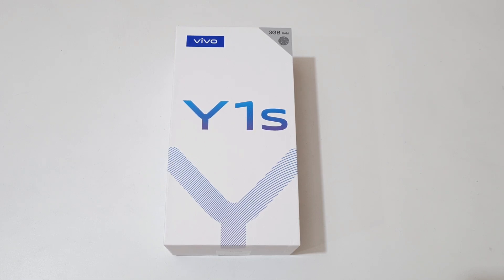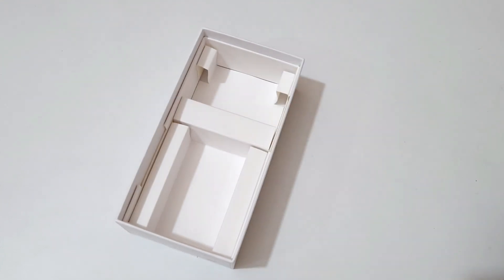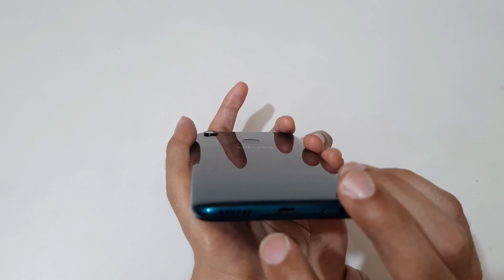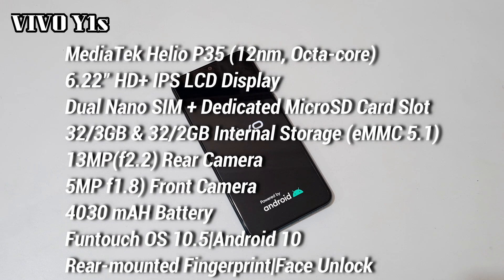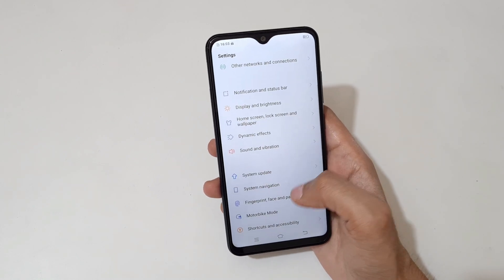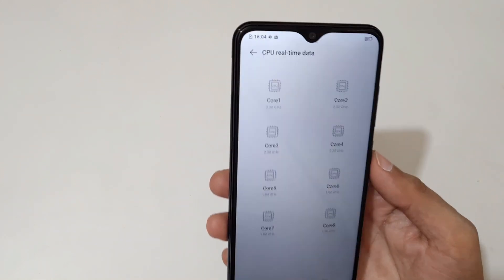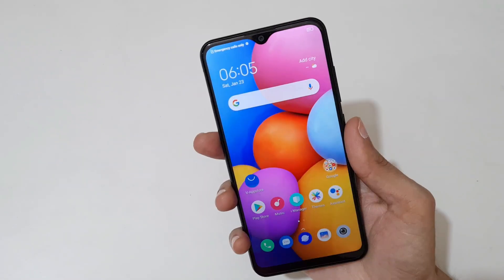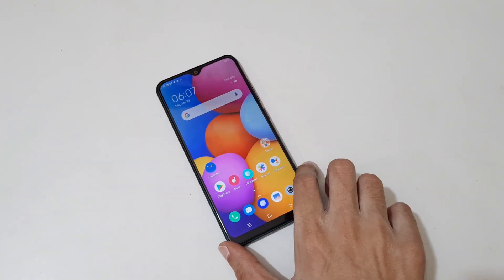Vivo Y1s Unboxing - 13MP Rear Camera & Great Looks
In this video I am gonna do the unboxing of Vivo Y1s Smartphone. This is the Latest Smartphone by Vivo, it has 13MP Rear Camera, 5MP Front Camera and 4030 mAh Battery.

Vivo Y1s (Olive Black, 3GB RAM, 32GB Storage) with No Cost EMI/Additional Exchange Offers

Vivo Y1s (Aurora Blue, 3GB RAM, 32GB Storage) with No Cost EMI/Additional Exchange Offers